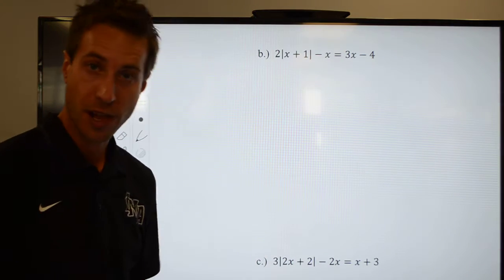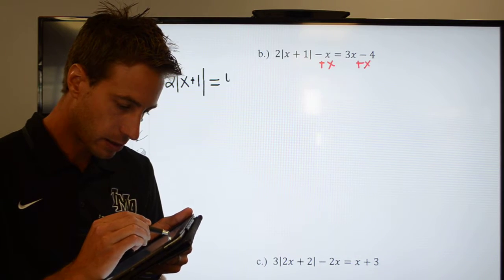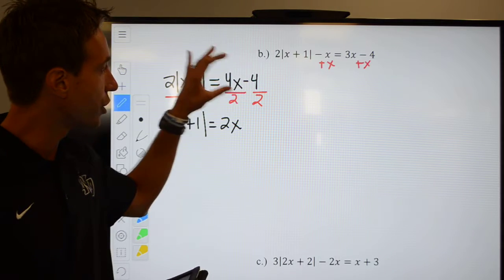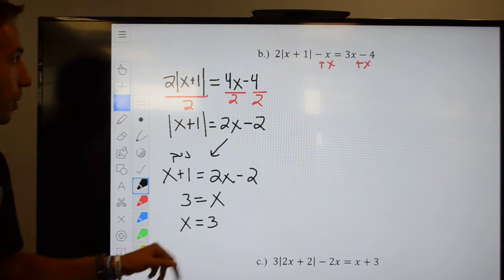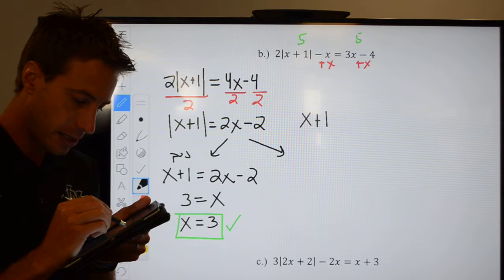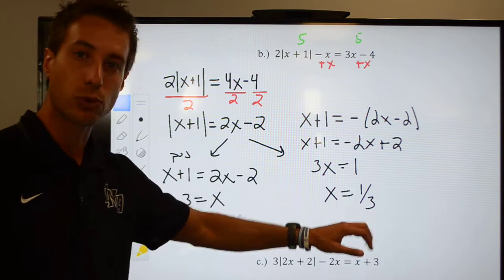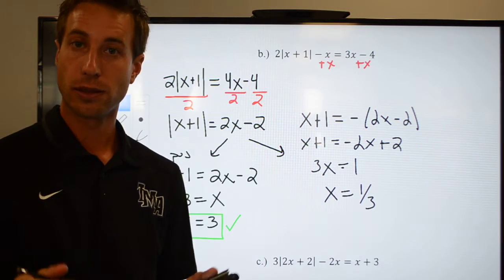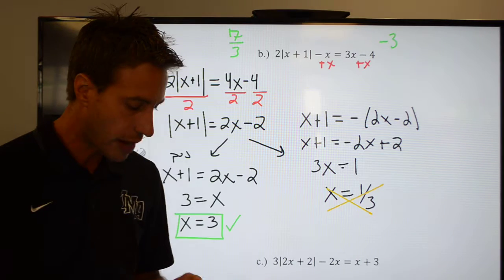Absolute Value Equations Part 10